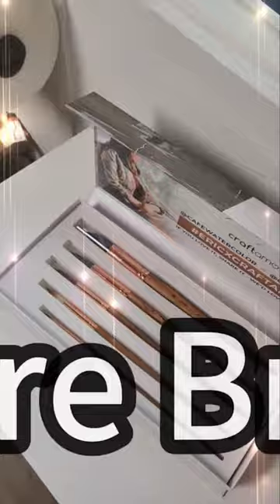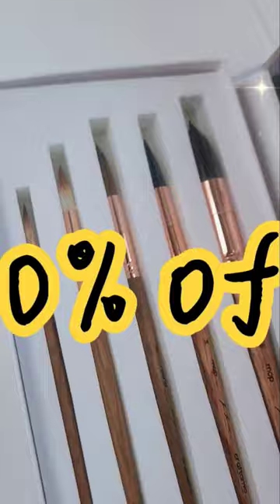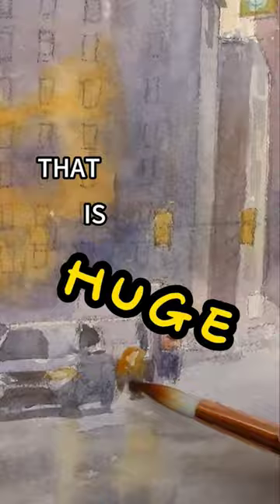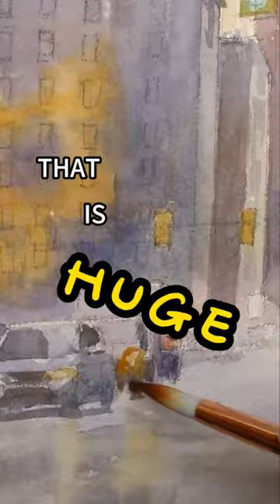my brush set 50% off!! get it before 8/30!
use the promo code SUMMER50

sale ends on 8/30 PST